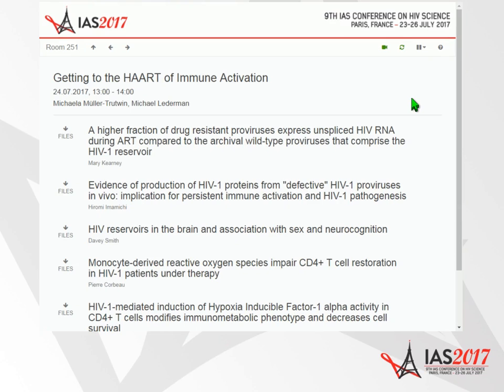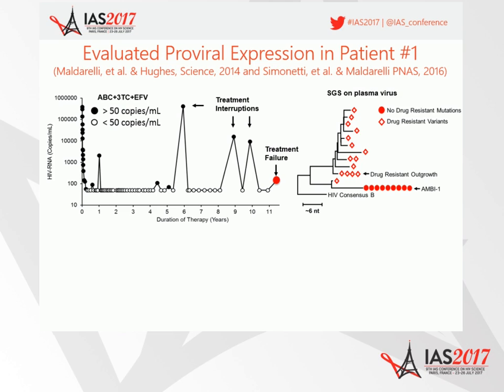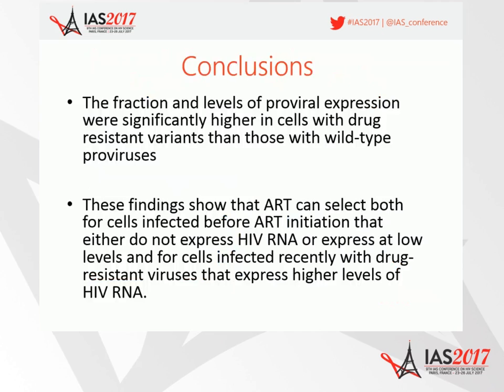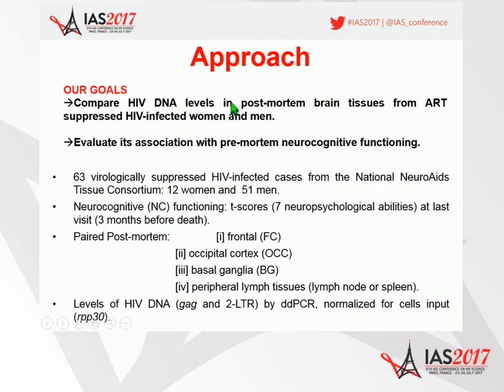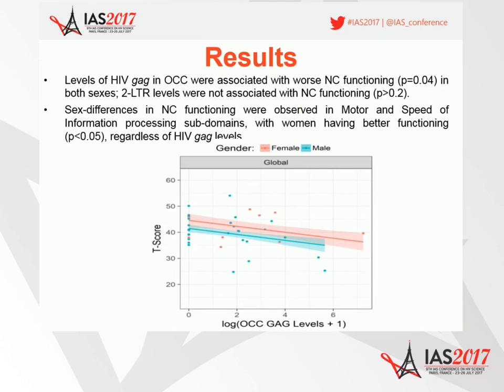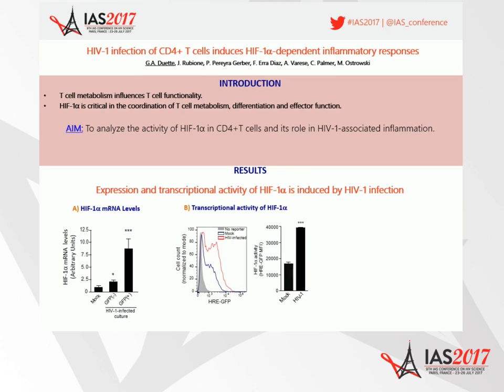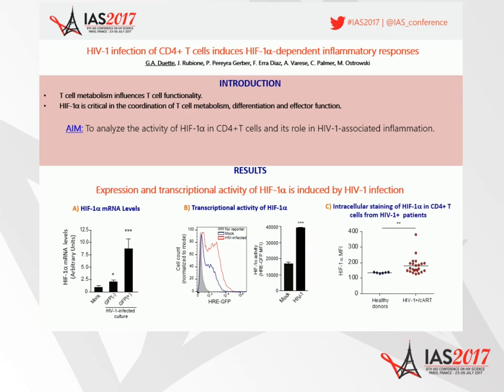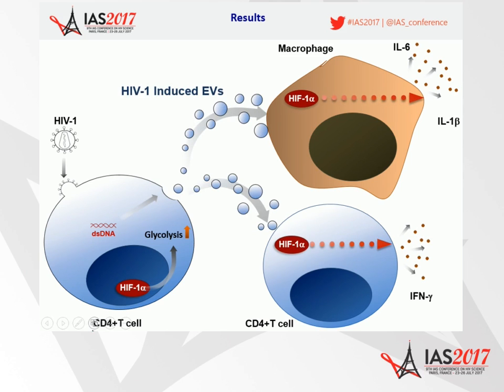Getting to the HAART of Immune Activation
MOPDA01: Getting to the HAART of Immune Activation. Michaela Müller-Trutwin. Michael Lederman. Presented at the 9th IAS Conference on HIV Science (IAS 2017).